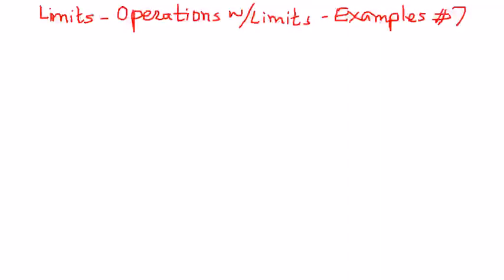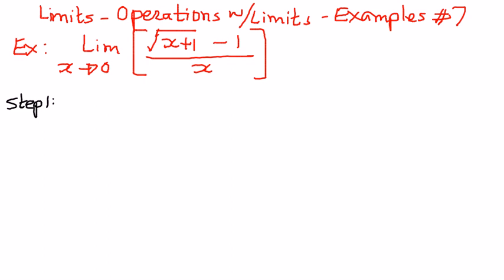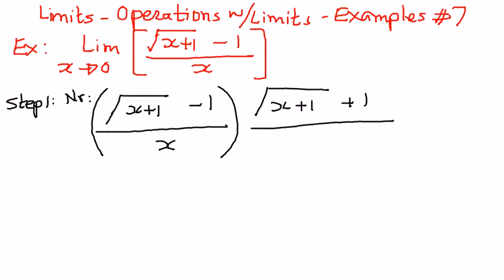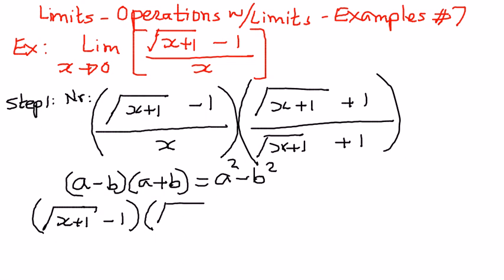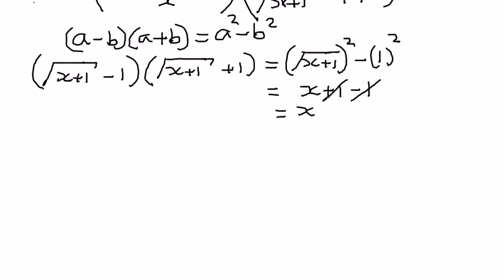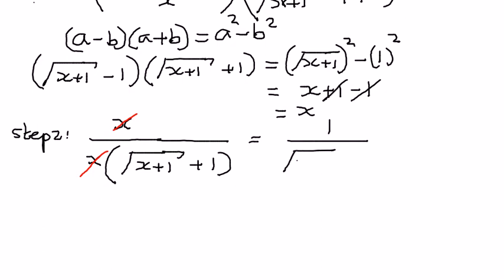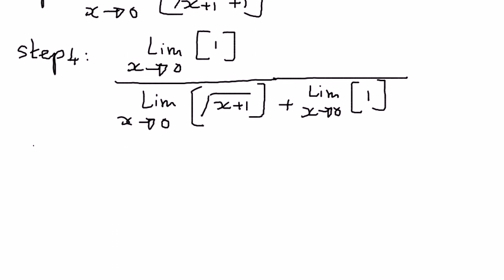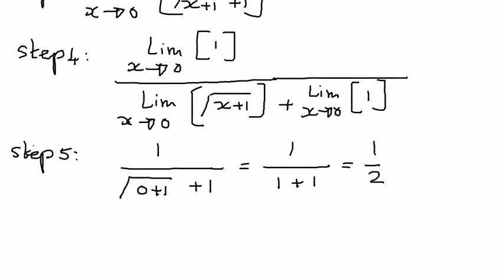Limits - Operations with Limits - Examples # 7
In this presentation we shall see how to solve problems using the formulas of limits and applying the operations with Limits.